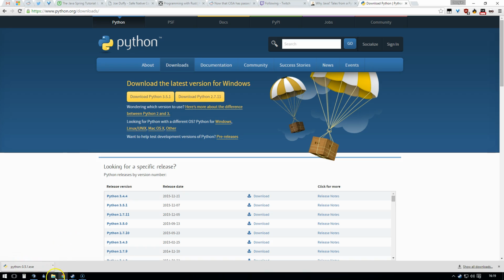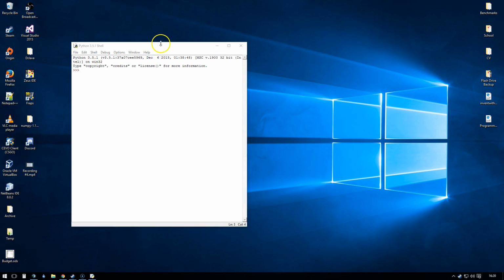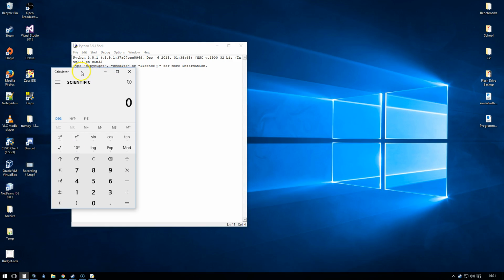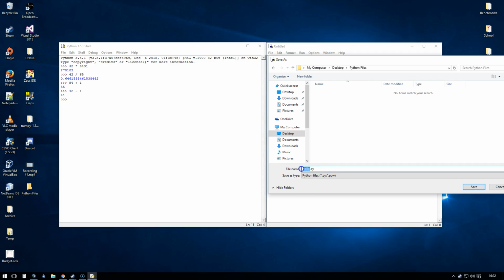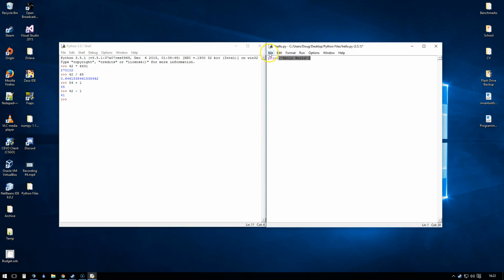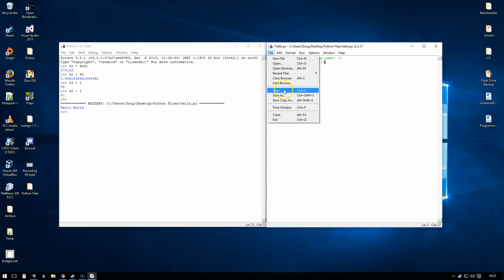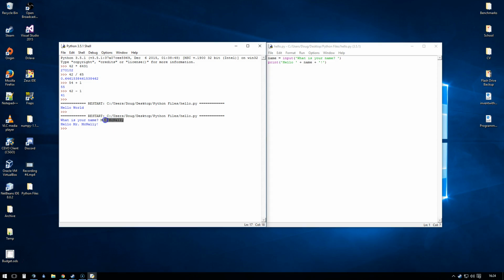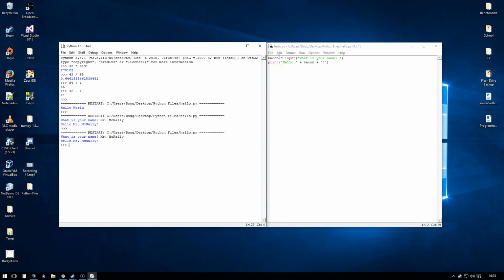Getting Started with Python 3